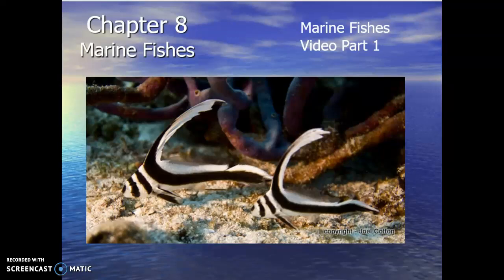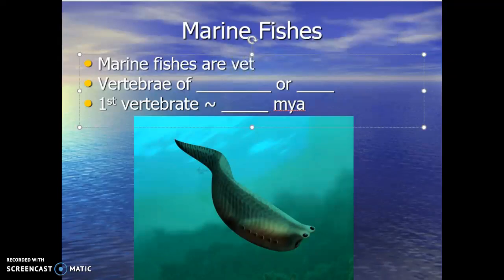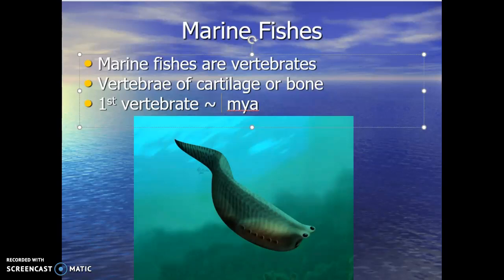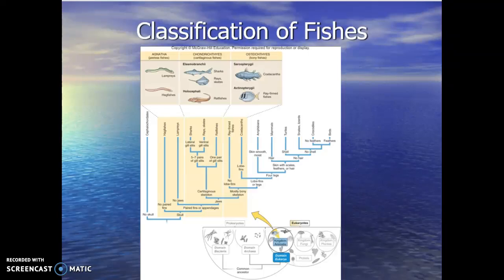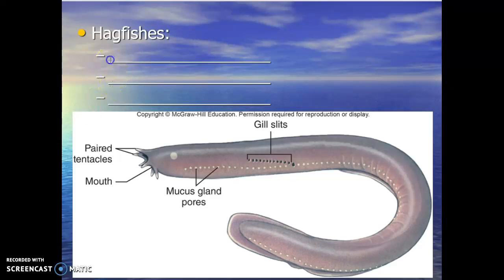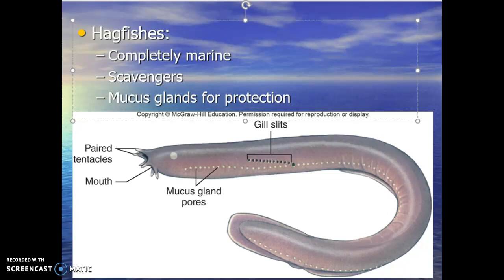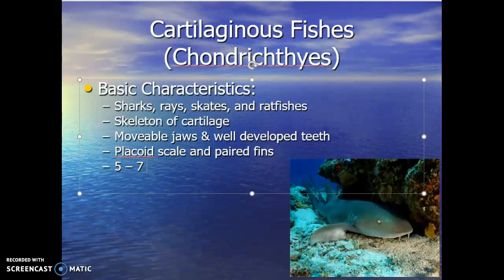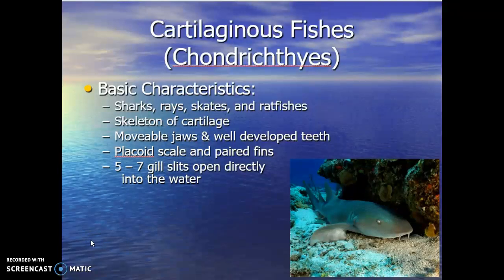Marine Fish Part 1